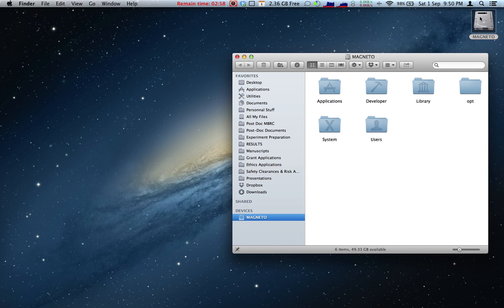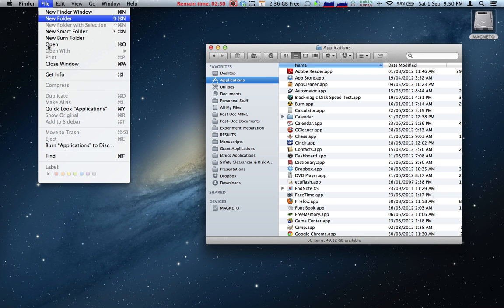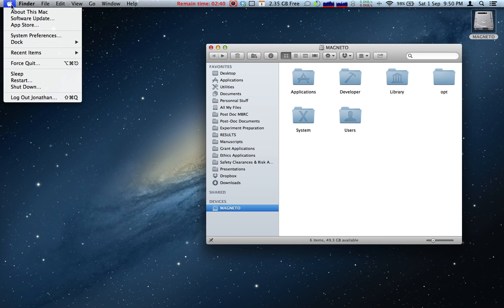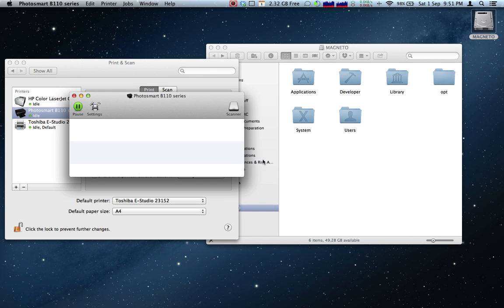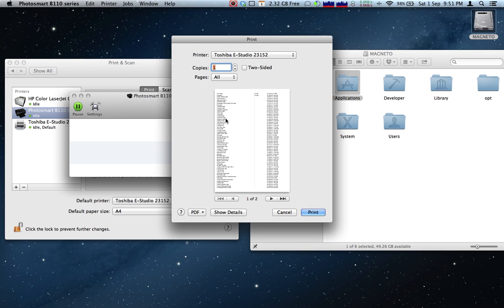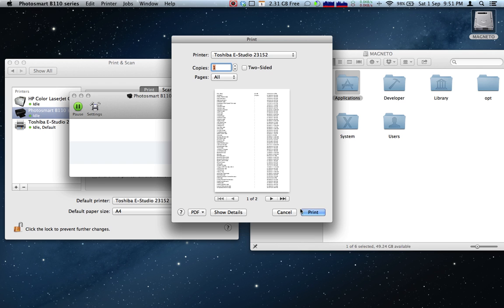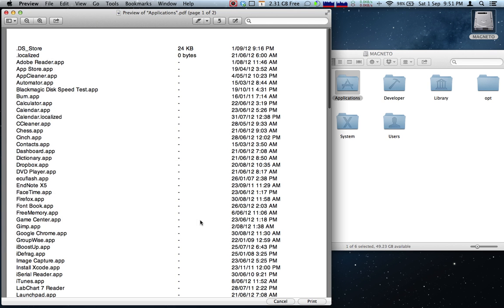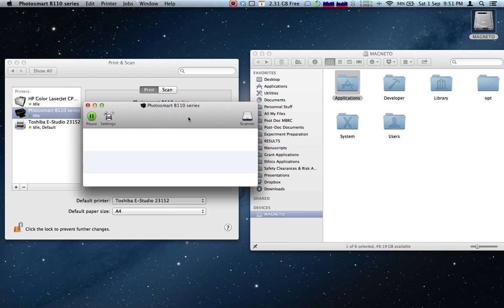How to print contents of a Finder window on Mac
This a brief video demonstrating the simple, yet not so obvious steps by which a Mac user can print a list of the files/documents contained within a Finder window on Mac OS X